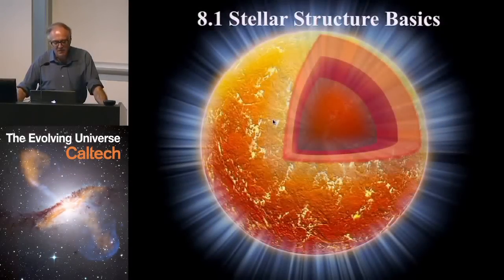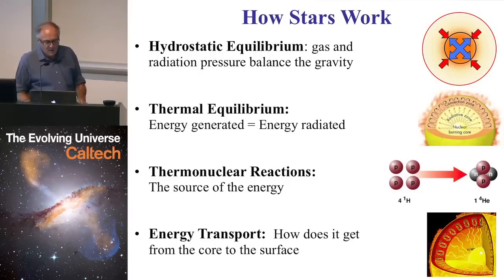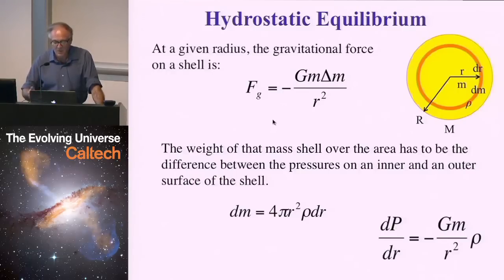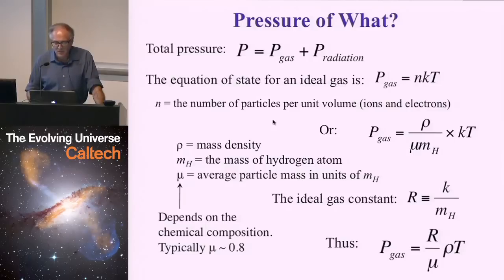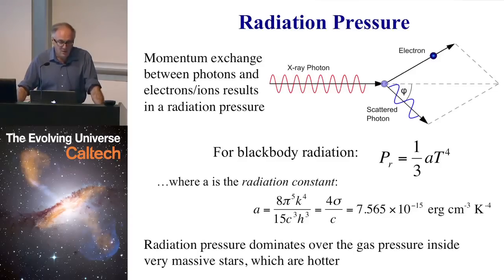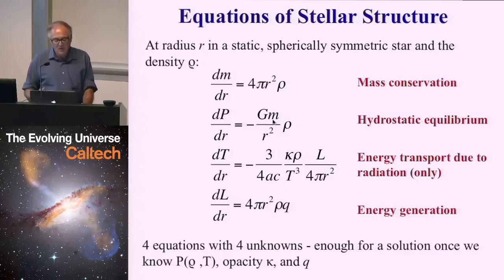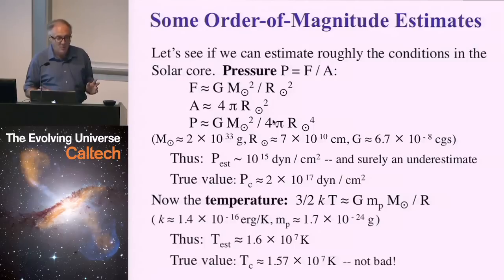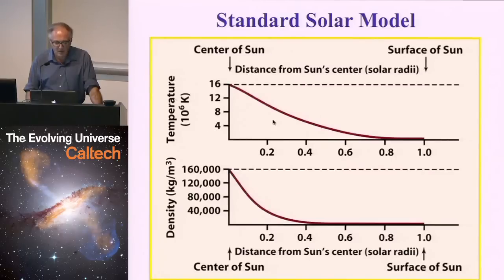Ay1001x - Module 8.1